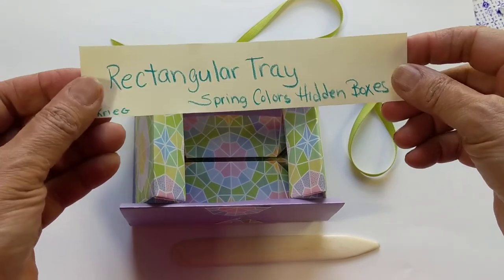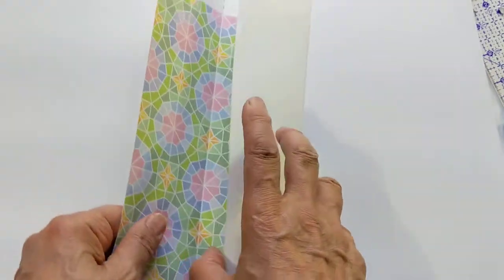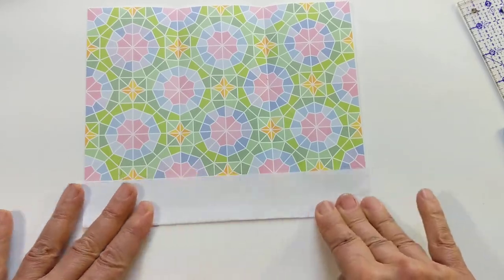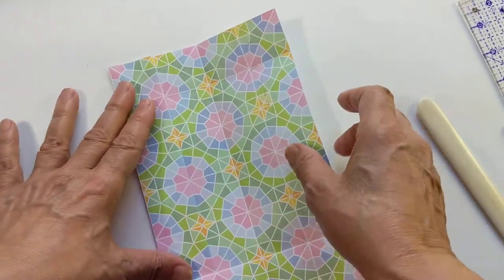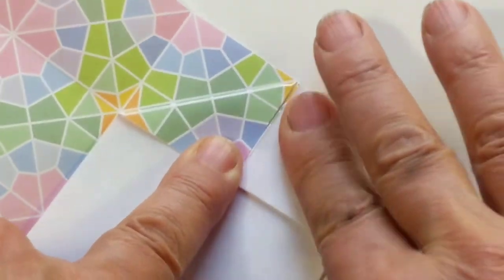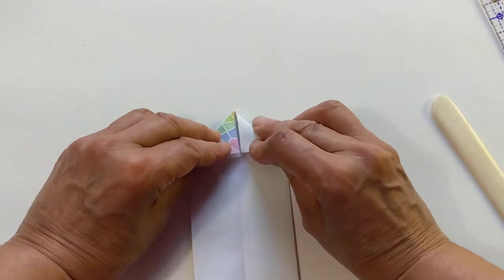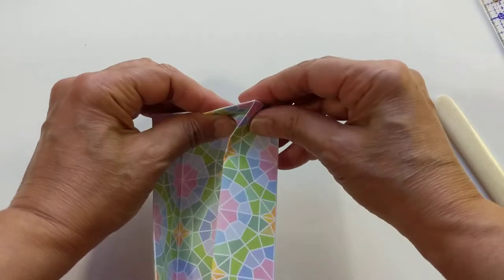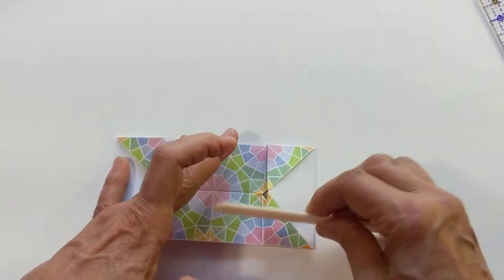Rectangluar Origami Tray, Part 1 Hidden Boxes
This is part 1 of three videos showing how to fold the parts of my Hidden Boxes project, using the paper I'm selling on Etsy. This video is about how to fold the rectangular tray.

This video is also for Festive Colors, HIdden Boxes kit, that is listed on Etsy at

Even if you've watched my videos before, this one is worth looking at, especially at the part between 1:10' and 1:40' as there is a fold that I haven't talked about before, but which really makes a nice difference as you approach the last steps.